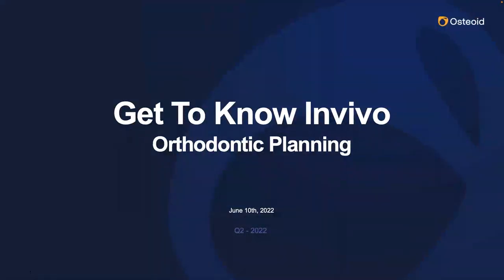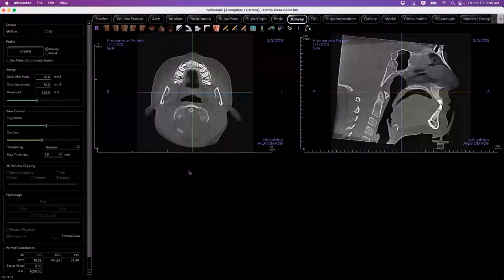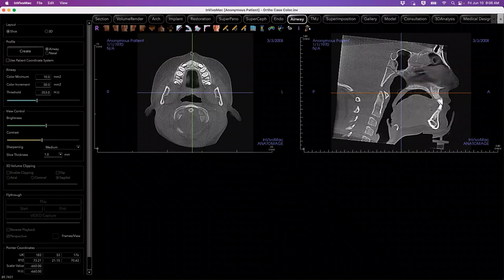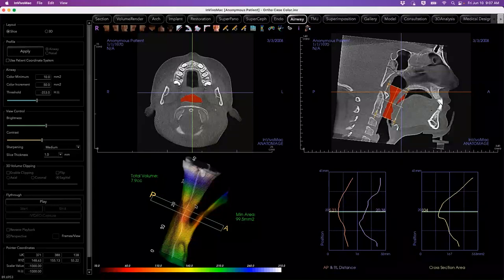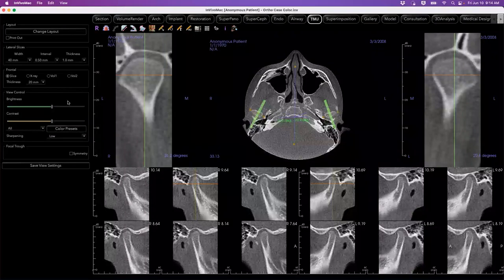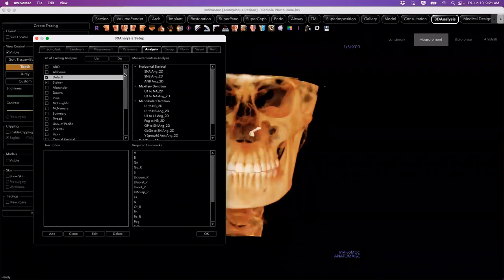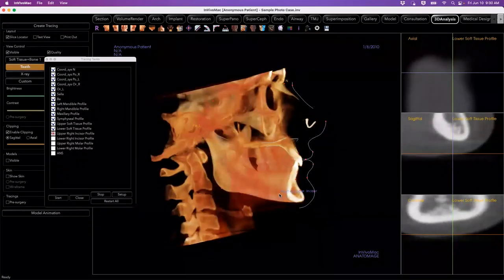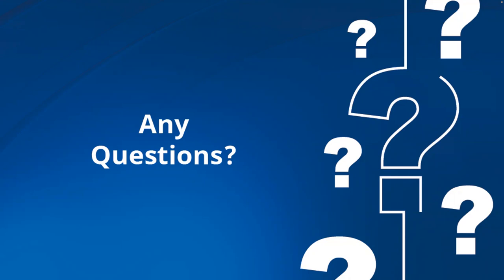Webinar: Get to Know Invivo - Orthodontic Planning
Learn how Osteoid's Invivo products and services can improve your current orthodontic planning workflows